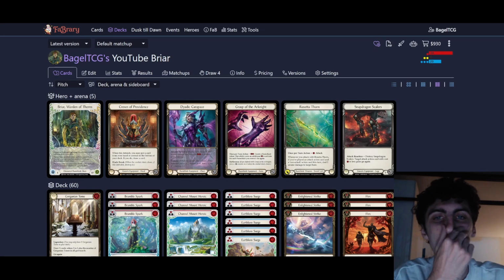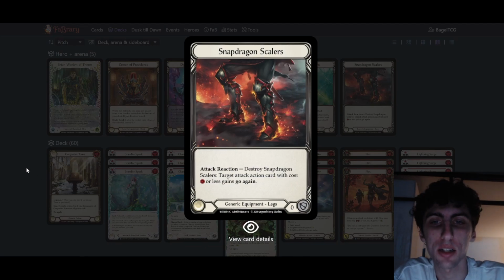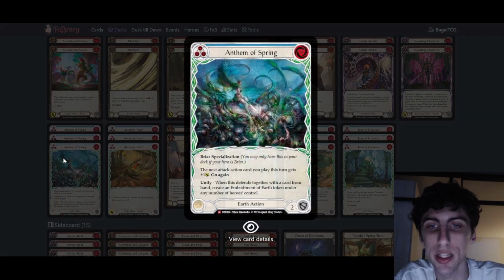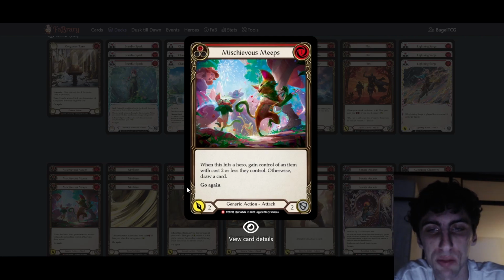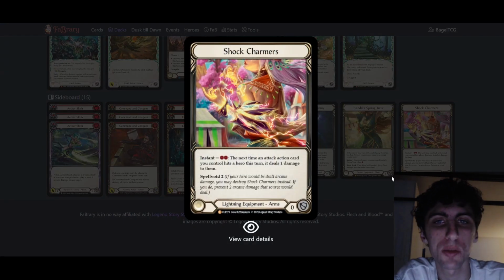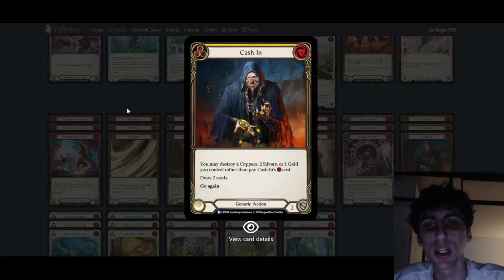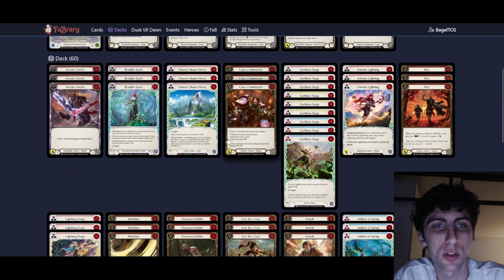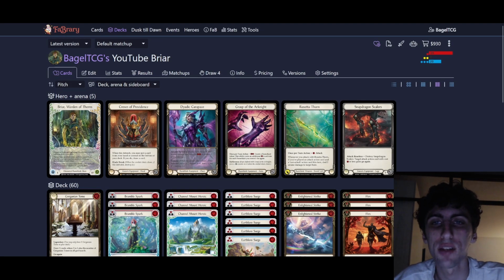BRIAR BUDGET DECK TECH 🥯 Briar CC Dusk till Dawn 🥯 Flesh and Blood Classic Constructed FAB TCG